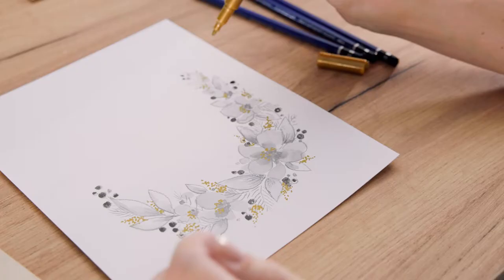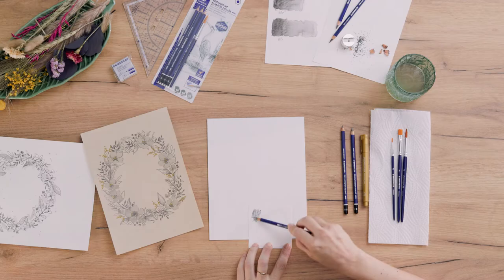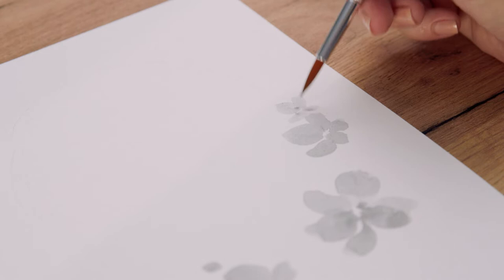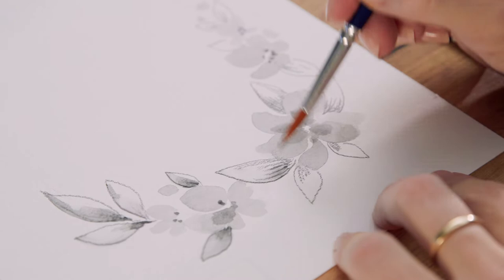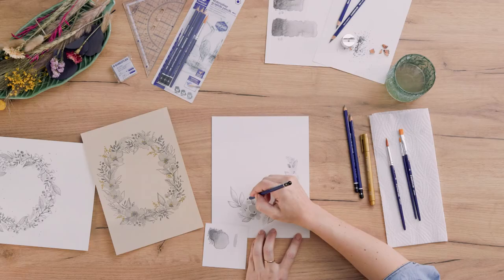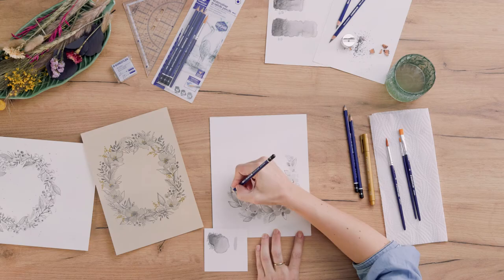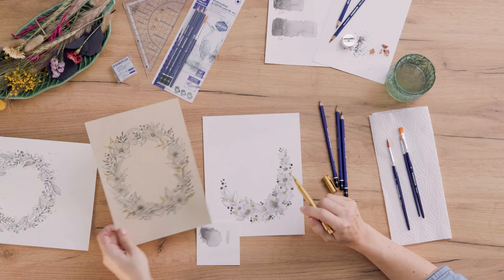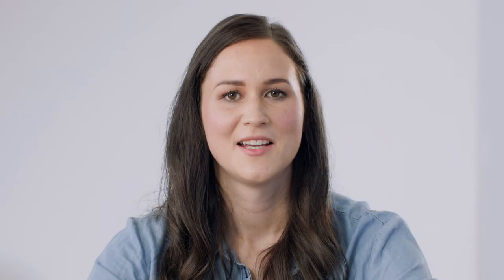Drawing with watercolour lead pencils ▪ Floral wreath | STAEDTLER Art Class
Draw your own watercolours image step by step using watercolour lead pencils! In this tutorial, Nadja shows you how to draw the beautiful motif of a floral wreath yourself using graphite watercolour pencils. Our watercolours expert supports you with tips and tricks that are also suitable for beginners!

00:00 Introduction Nadja
00:18 Required materials and templates
00:51 Sketching the wreath
01:10 Applying graphite to palette
01:43 Drawing flowers
02:44 Adding flower details
03:08 Drawing leaves
04:50 Drawing fern
04:46 Drawing berries
07:27 Adding highlights with metallic pen

The following products are used:

► Watercolour graphite pencil set: Item no. 100A SBK4
► Metallic marker: Item no. 8323-S BK2
► Eraser: Item no. 526 50 BKD